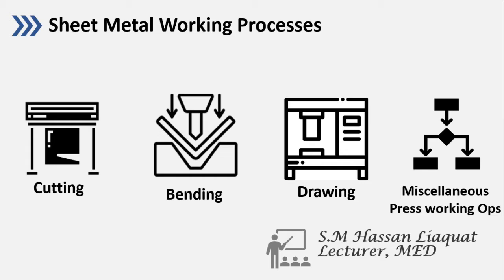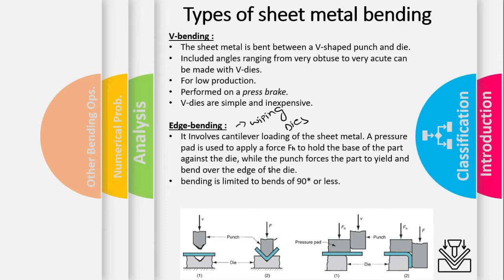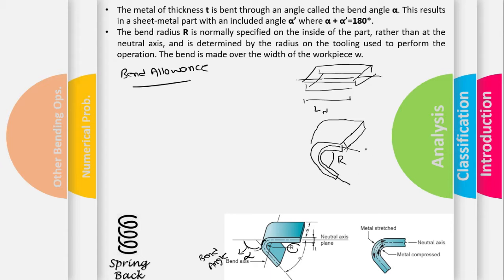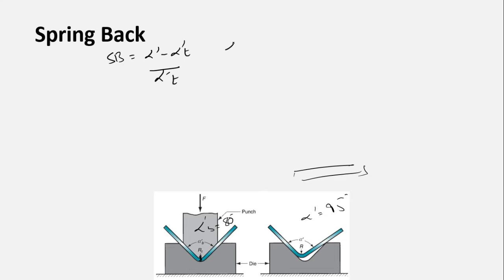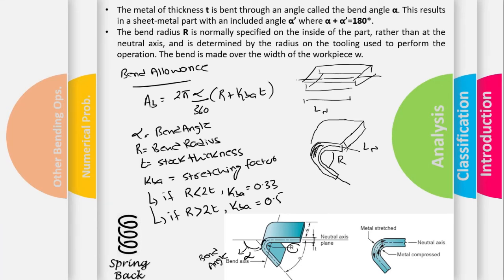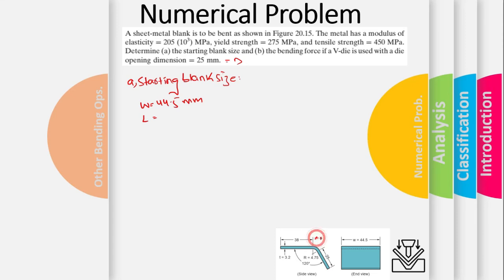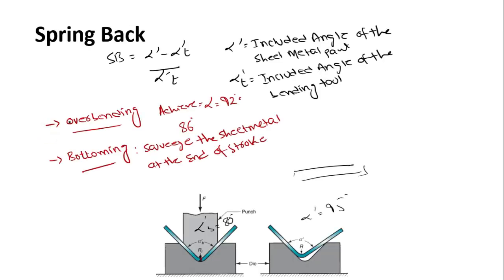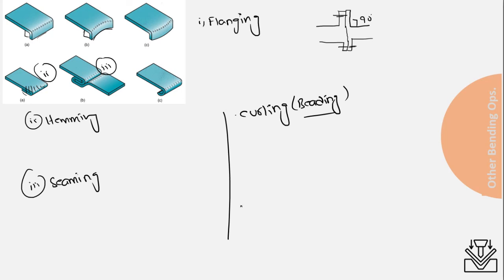December 15, 2020